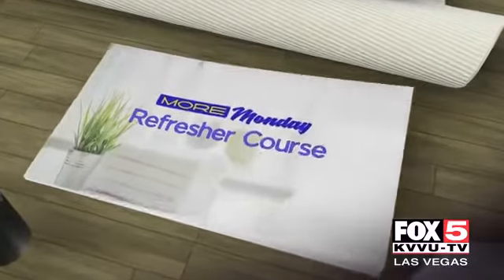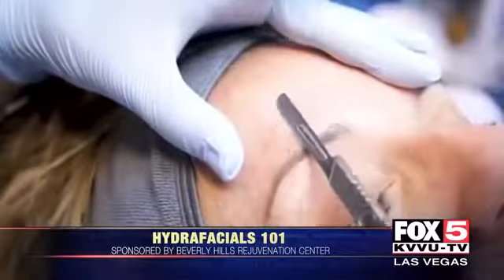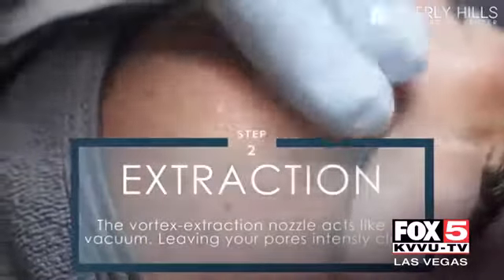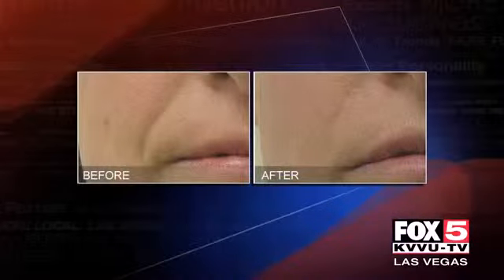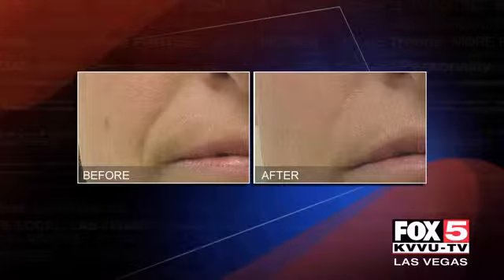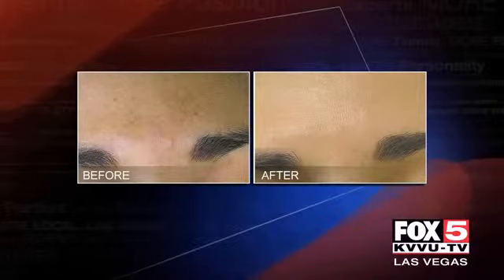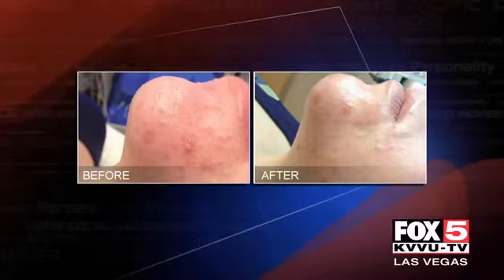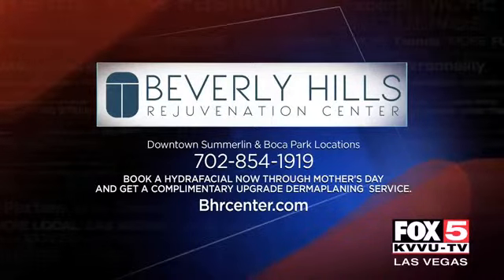Fox 5 Refresher Course- Hydrafacial Edition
BHRC Aesthetician Slovina talks about the benefits of the Hydrafacial and Dermaplaning on Fox 5 Las Vegas